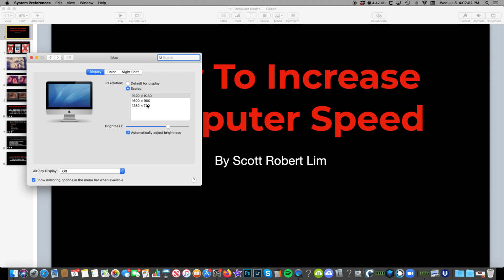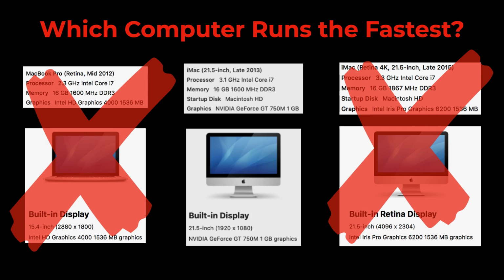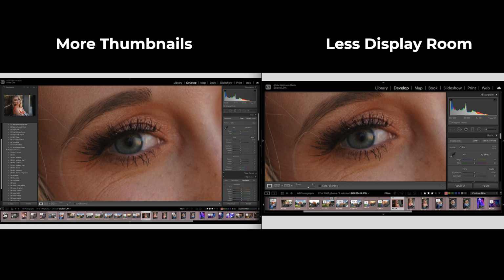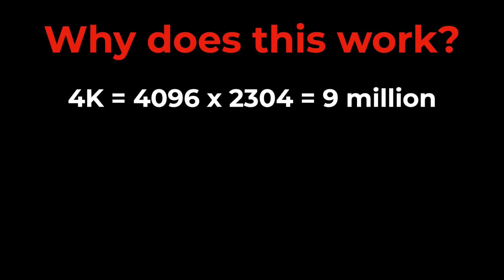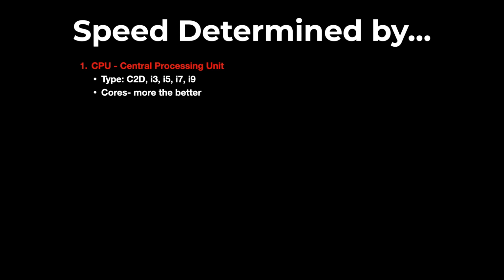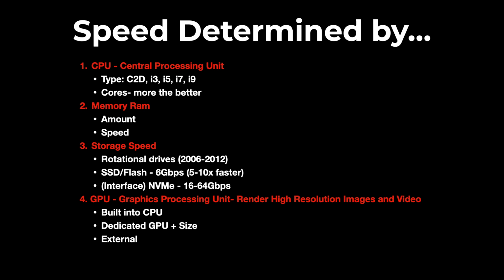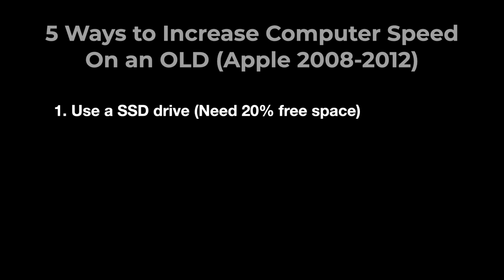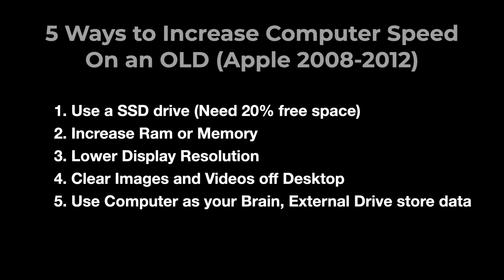Speed Up Your Computer Now with this Trick!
Does your Apple give you the spinning wheel of DEATH? Speed up your computer and get it running much smoother with this trick. I will also give you FOUR more ways to upgrade your computer and get it running faster. Take an older 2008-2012 Macbook Pro or iMac and give it new life!